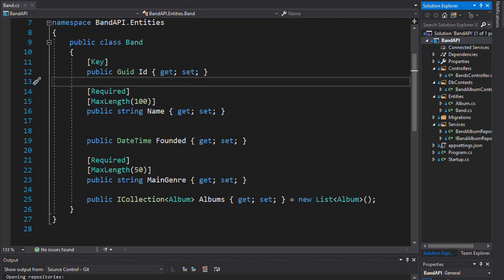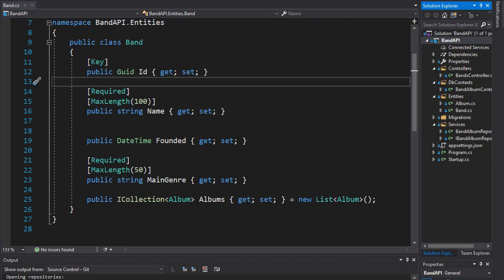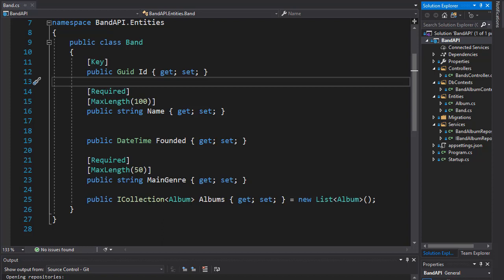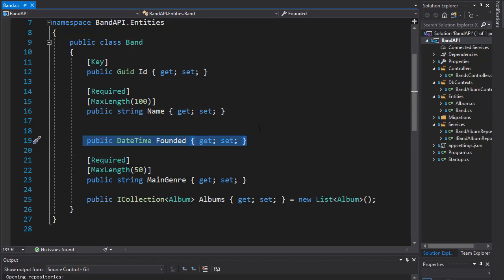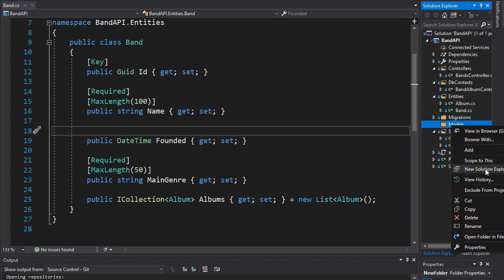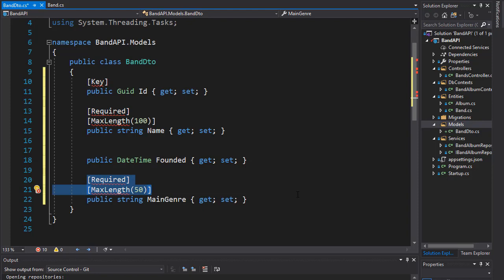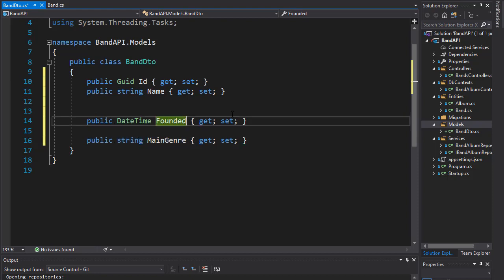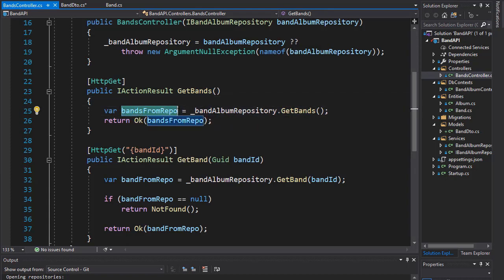RESTful API with ASP.NET Core 3.0 - 25/50 - Creating BandDTO